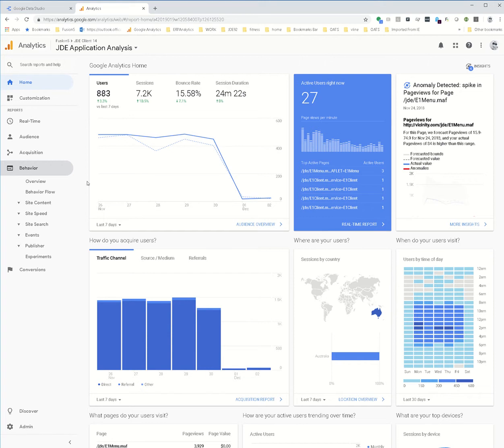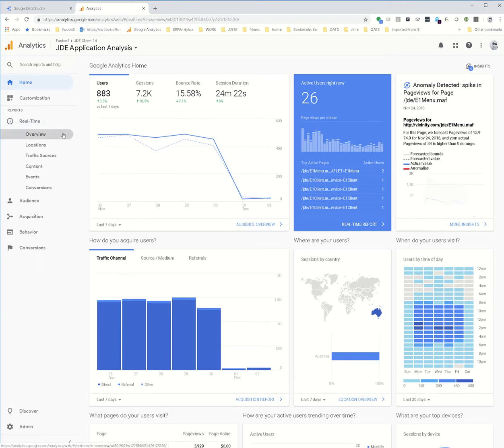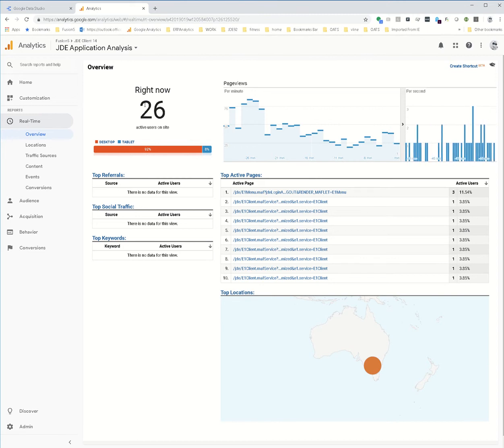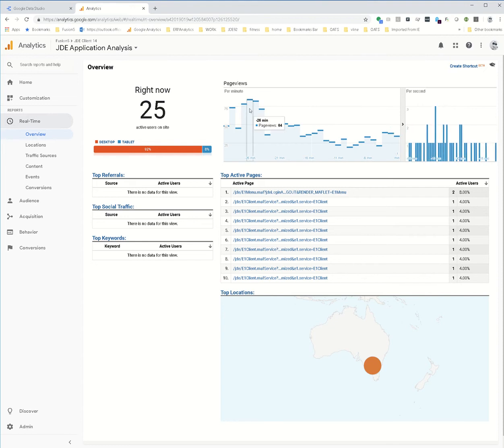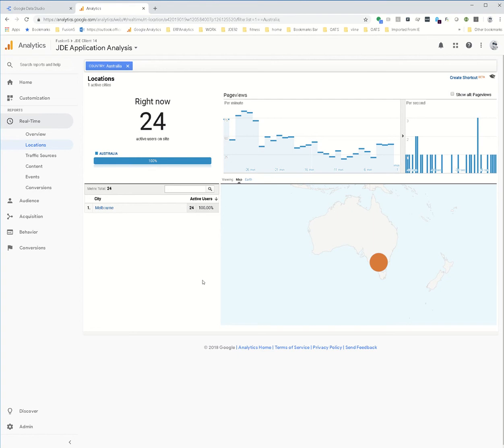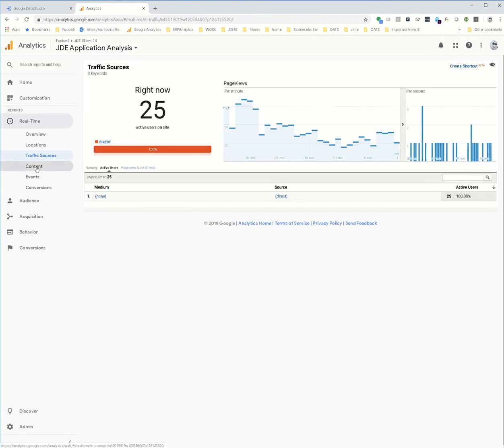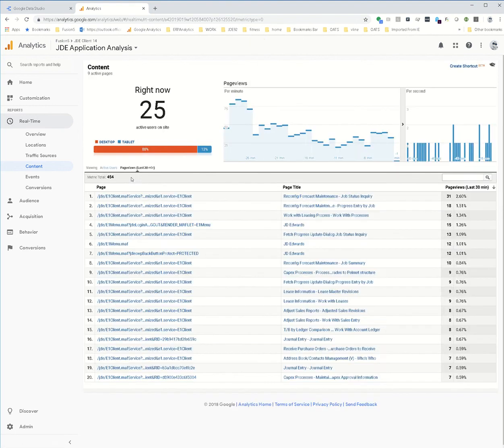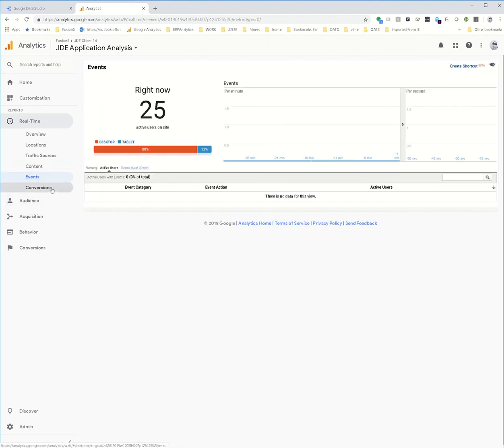realtimeInformation ERPAnalytics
Video shows some basic realtime metrics that you can extract by plugging google analytics into JD Edwards.  Fusion5 have a very simple subscription that allows you to auto patch and deploy google analytics into JD Edwards.  We also have a series of reports and data studio templates to assist you extract value from the data.  This is part of a series of videos explaining the use of google analytics and JDE.